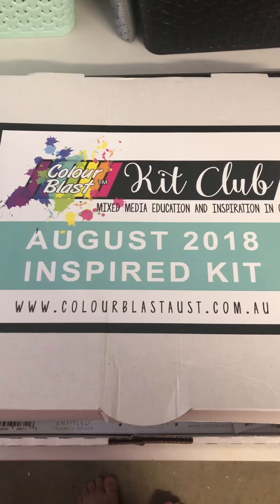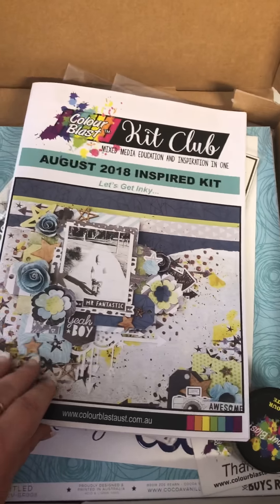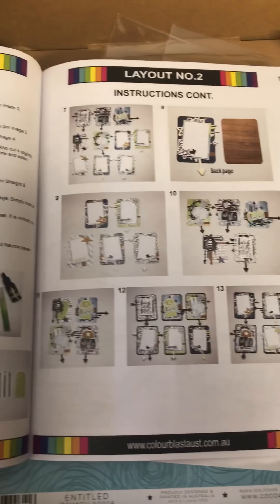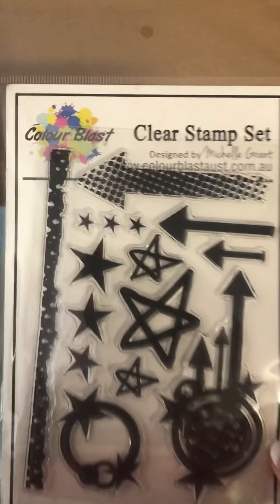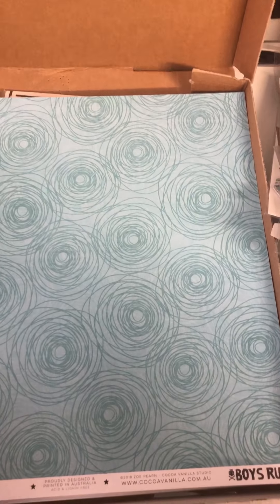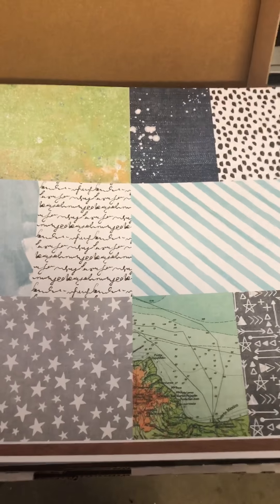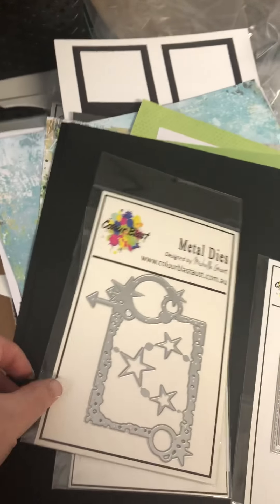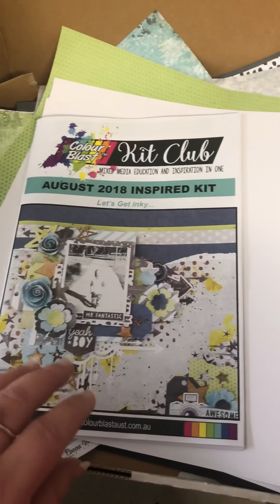Colour Blast Club Kit for August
Just a look into the Colour Blast club kit for August.